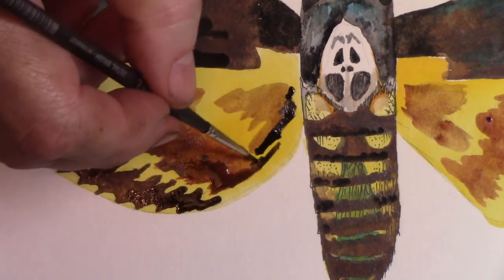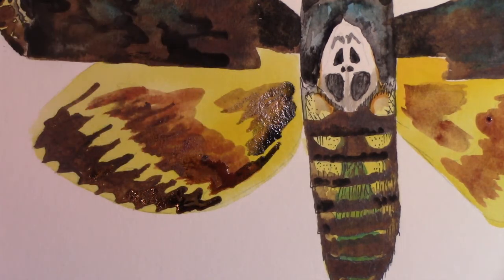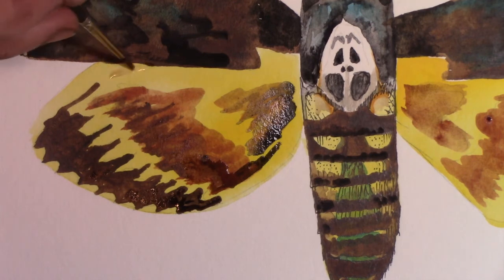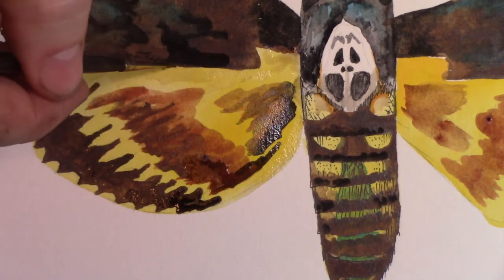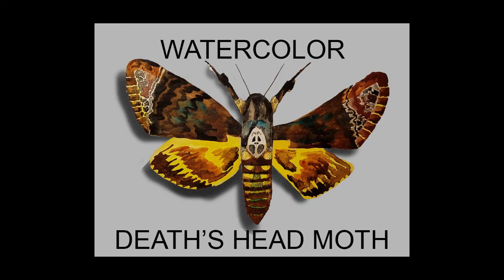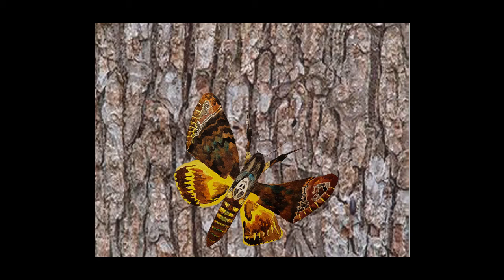Watercolor Speed Painting - Death's Head Hawk Moth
Watercolor Speed Painting -Death's Head Hawk Moth! Thanks for the continued support!  Darcy